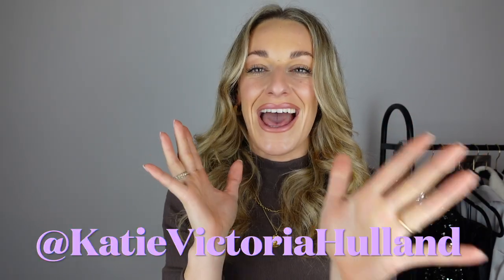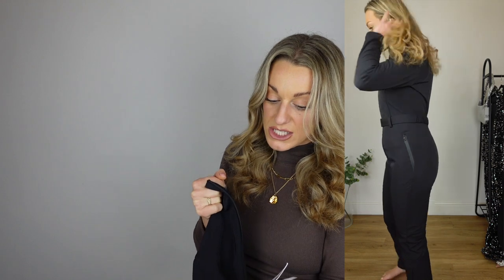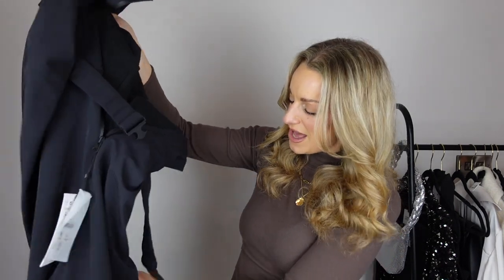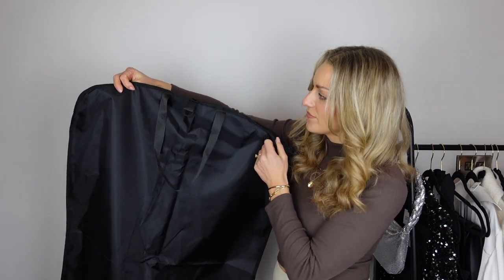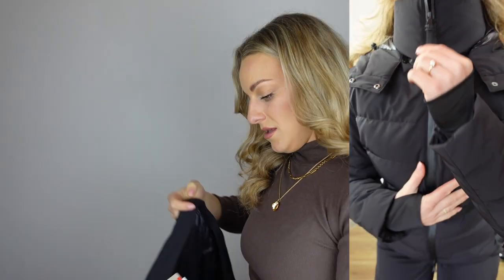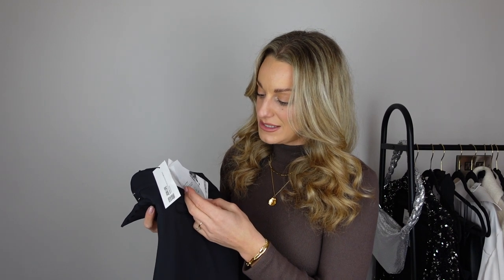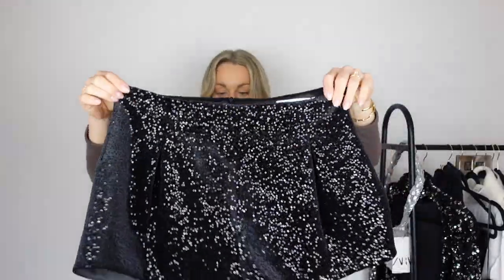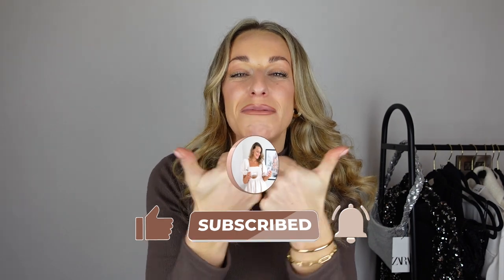NEW IN ZARA Ski Collection & Festive/Christmas Outfits Try On Haul | DECEMBER 2022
This festive season, don't forget to check out Zara's new ski collection and festive partywear! In this video, we've put together a small haul of items from the collection, so you can see what we're talking about.

If you're looking for a fashionable way to celebrate the winter season, be sure to check out Zara's new ski collection and festive partywear! From stylish coats to chic dresses, this collection has everything you need to keep you warm on a cold winter night. Shop the collection now and be ready for the holidays!

Zara Codes 👇🏽
HALTERNECK JUMPSUIT WITH RHINESTONE FRINGING
BLACK 0387/196

LONG KNIT DRESS
BLACK - REF. 3646/101

OPEN-BACK KNIT DRESS WITH SEQUINS
BLACK / SILVER - OOS

SEQUINNED VELVET SHORTS
BLACK - REF. 8398/976

SHINY SHOULDER BAG
SILVER - REF. 6374/010

EMBELLISHED VINYL HIGH-HEELS
NATURAL - REF. 2232/910

Ski Collection

WINDPROOF AND WATERPROOF SKI COLLECTION SKINNY TROUSERS
BLACK - REF. 8073/022

WINDPROOF AND WATERPROOF RECCO® SYSTEM SKI COLLECTION DOWN JACKET
BLACK - REF. 8073/023

WINDPROOF AND WATERPROOF SKI COLLECTION JUMPSUIT
BLACK - REF. 8073/294